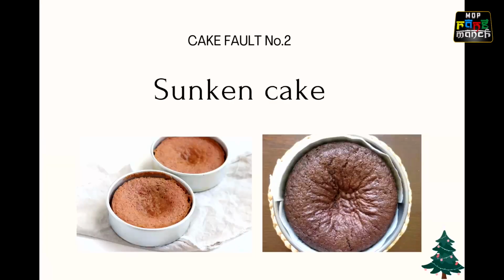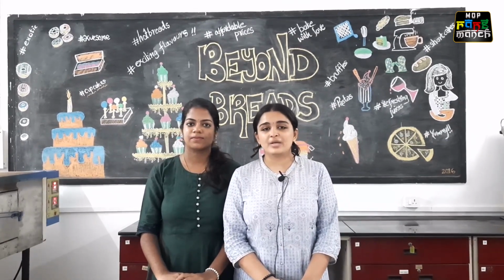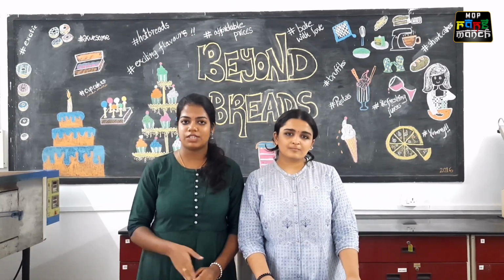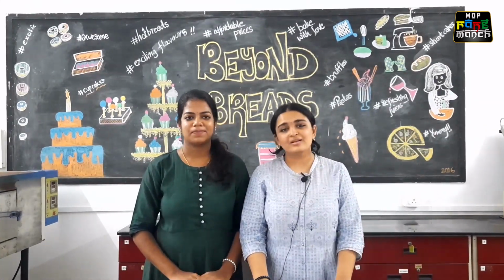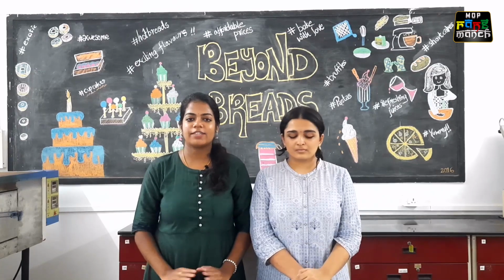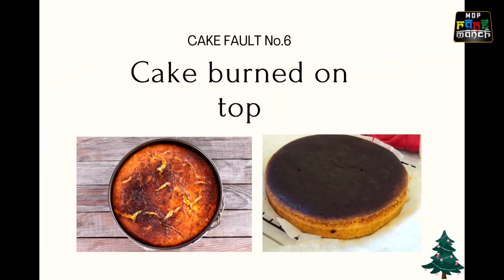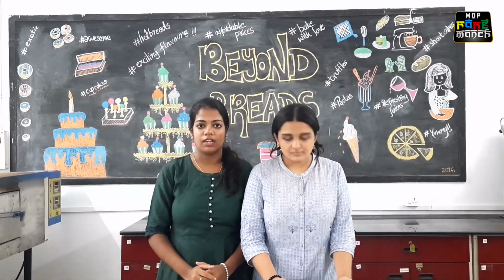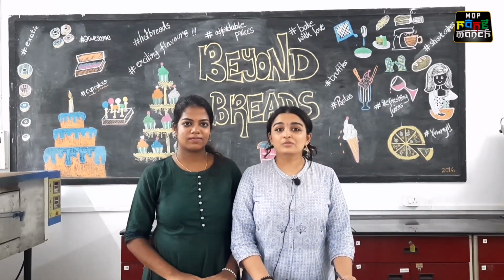Cake faults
Done by
Department of Food Science Students.

Speakers:
Keerthana.S (II BSc.FSM)
Keerthana.S (II BSc.FSM)

Script by:
Sakshi (I BSc.FSM)

Script editors:
Nasreen Dilras. N (III BSc.FSM)
Vijhayashrie.A (II BSc.FSM)

Art Creators
Shivani Nallusamy(I BSc.FSM)
Sharumathi.J (I BSc.FSM)
Swetha Elango (II BSc.FSM)

Videography:
Sushma. G (II BSc.FSM)

Co-ordinators:
Nethra M. R. (III Bsc.FSM)

Thanks to
Dr. Lalitha Balakrishnan, Principal, M.O.P. Vaishnav College for Women.

Technical Head:
Dr.Anurekha

Head of the Department:
Mrs. Sini jadeesh

Staff in charge:
Mrs. Lakshmy Priya.K
Miss. Abirami S.P

Editor:
Shanmuga Priya

Tech Support:"
Mr. Kay Kay